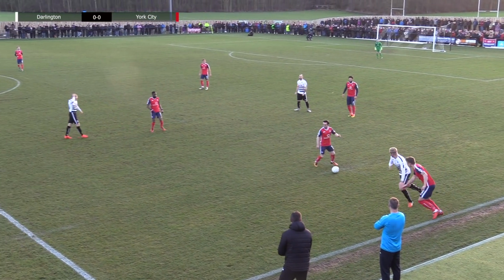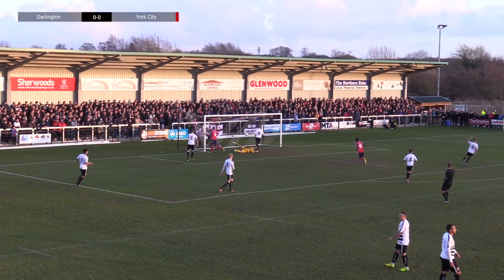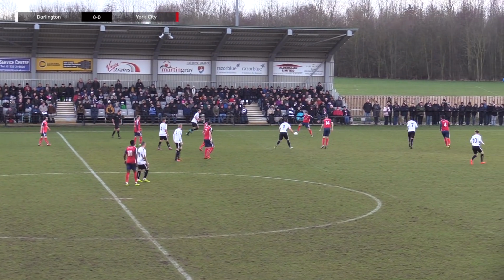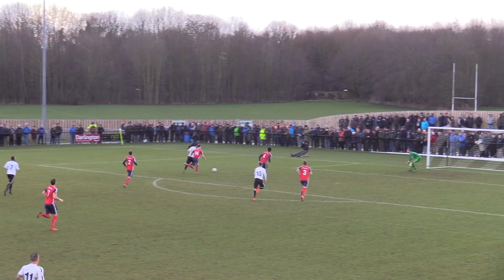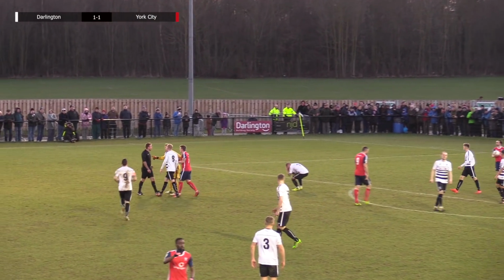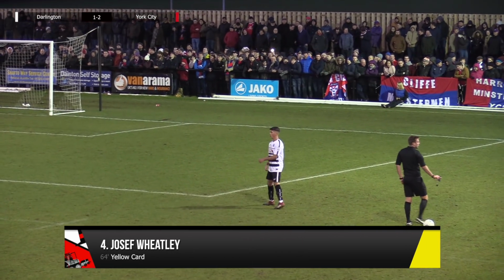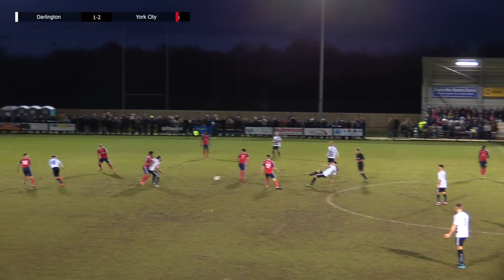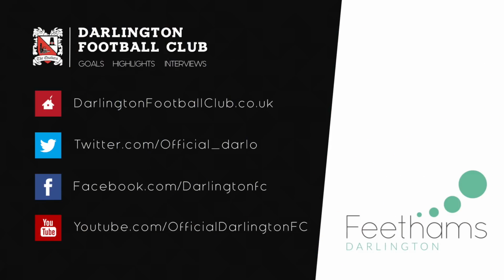Darlington 1-2 York City - Vanarama National League North - 2017/18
Highlights from the home game with York City.